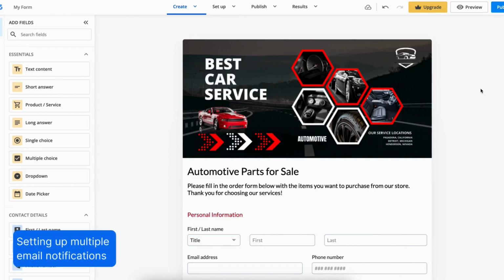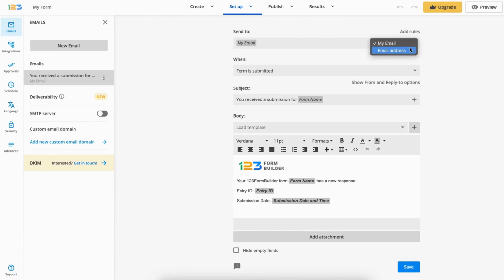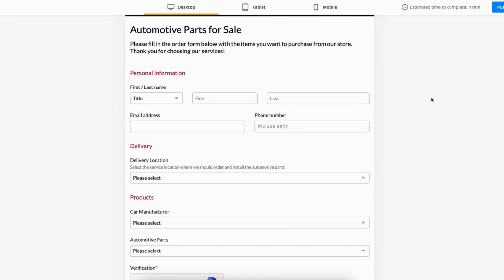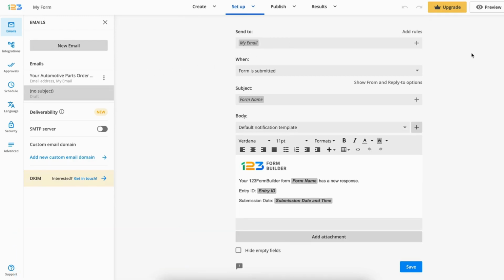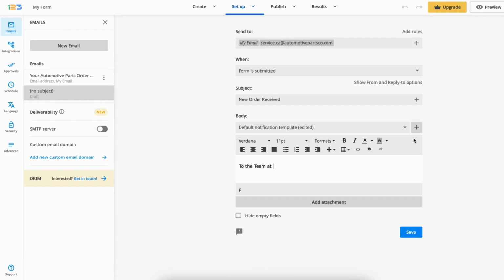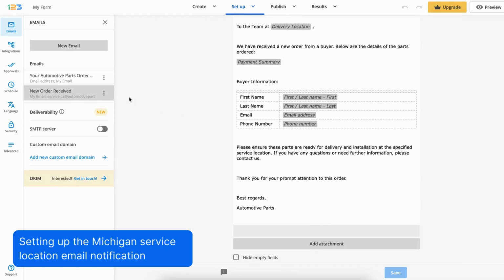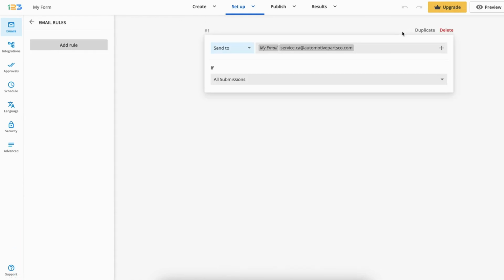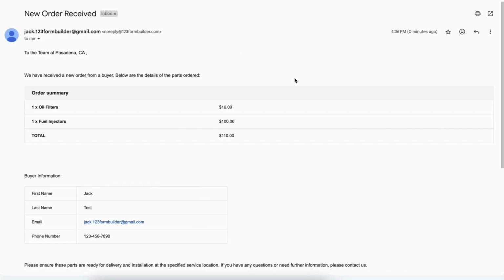Setting up multiple email notifications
Learn how to set up multiple email notifications based on location and respondent in our form builder! In this step-by-step tutorial, we'll guide you through the process of configuring personalized email notifications for your form submissions. Whether you're managing a multi-location service or need to send notifications to specific recipients based on respondent details, we've got you covered. Watch now to streamline your communication workflow and ensure that the right people receive the right information at the right time.